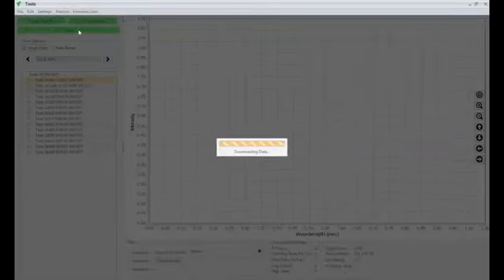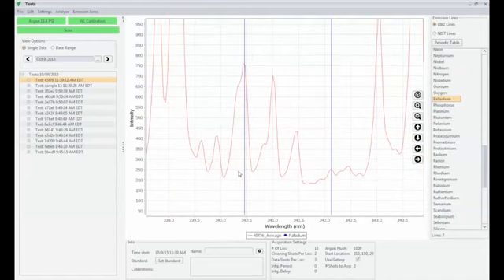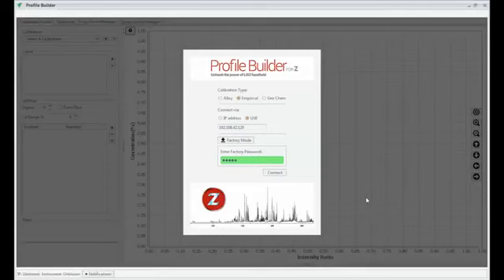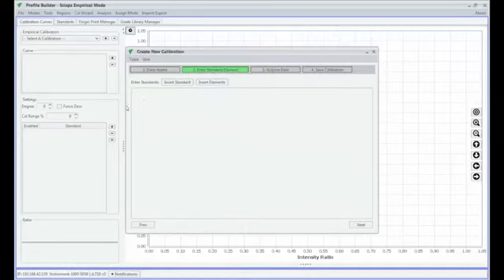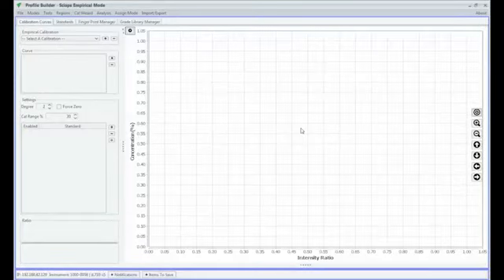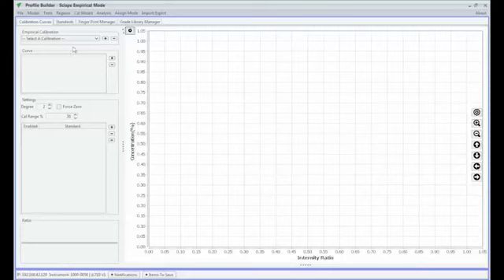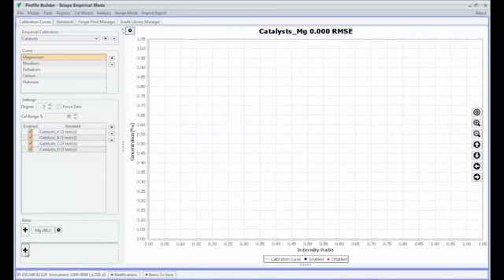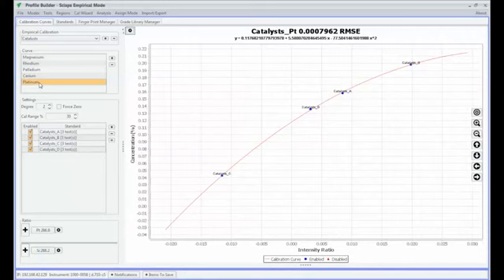Λογισμικό Profile Builder για Φασματογράφους SCIAPS